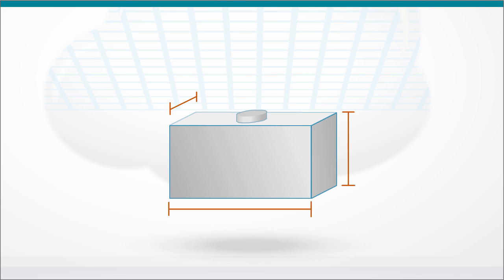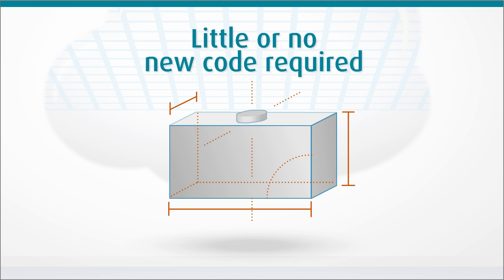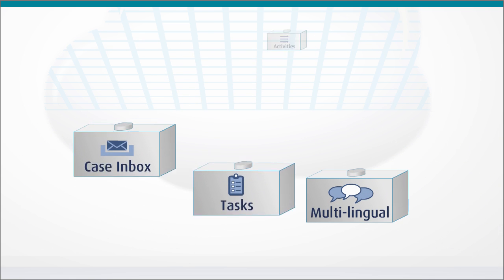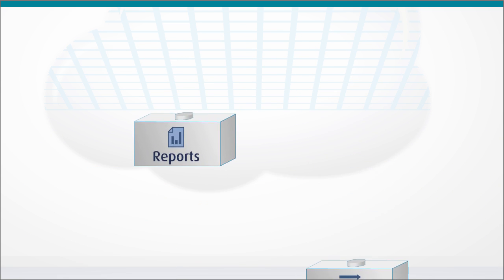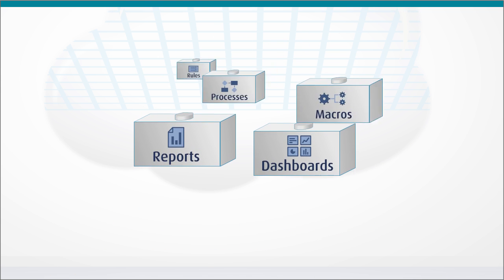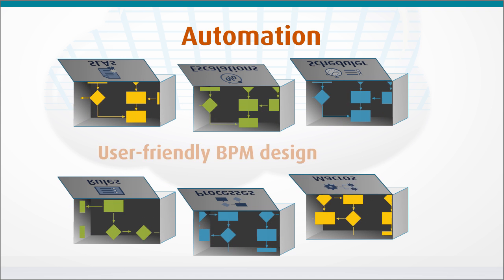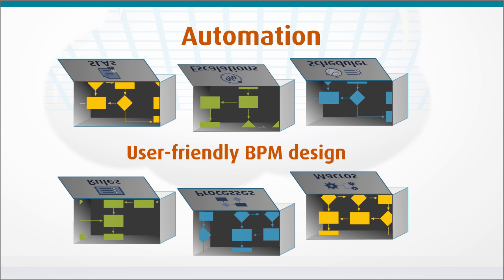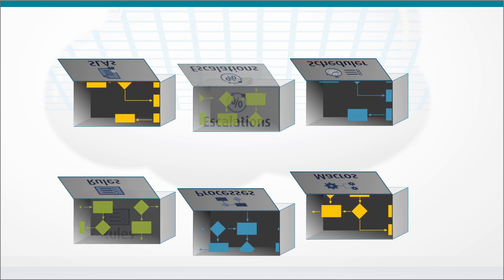Application Development for Government 2-Minute Explainer Video